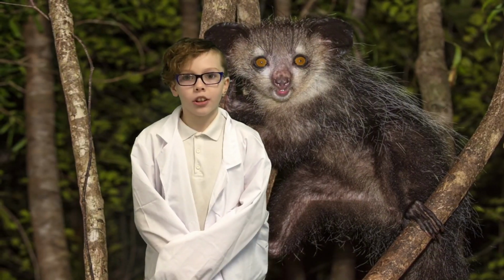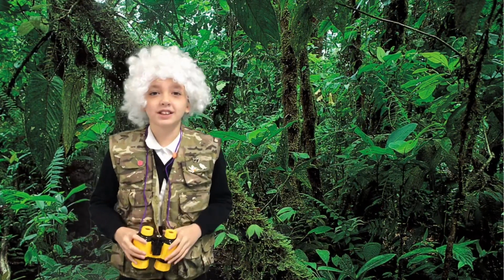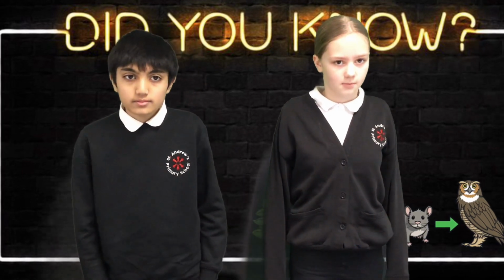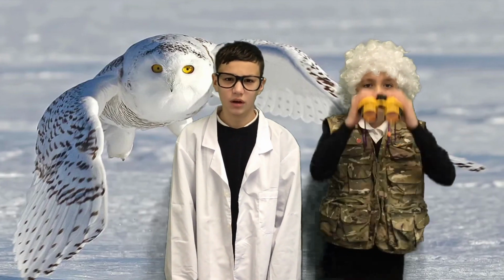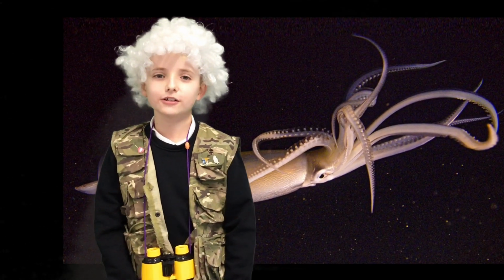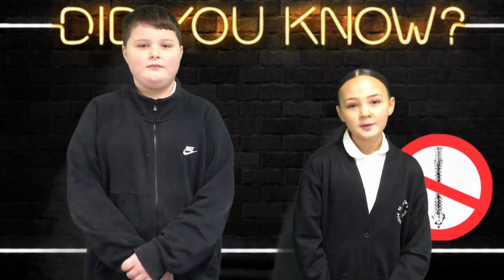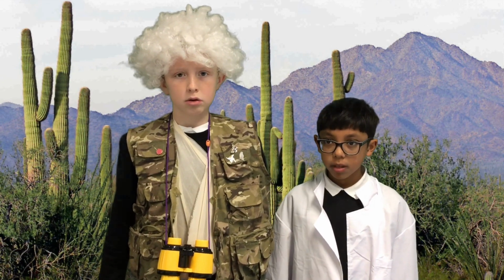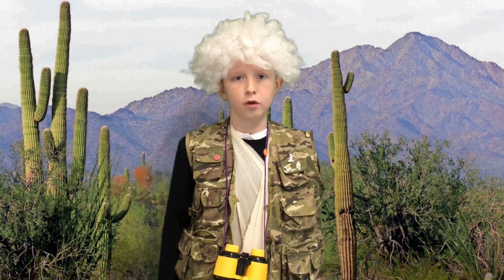6PW Amazing Animal Assembly 26.1.23